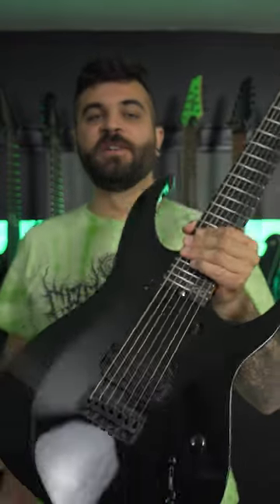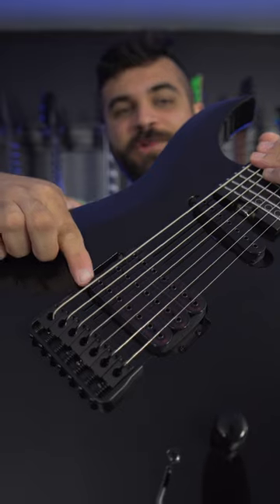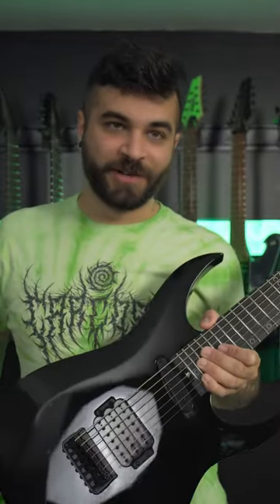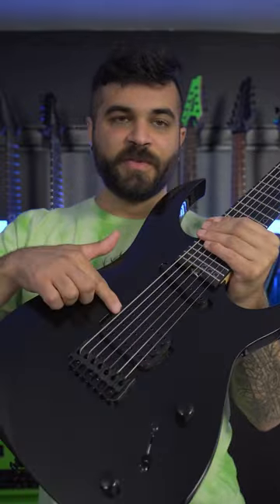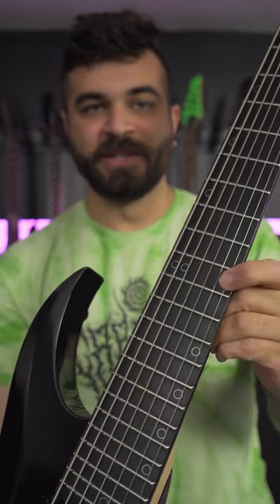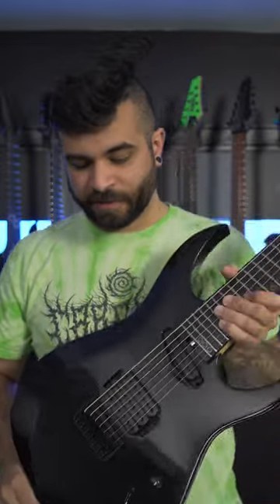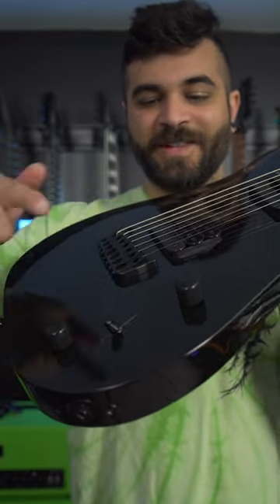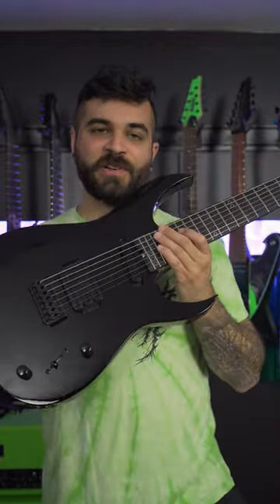Wtf is a Triple Coil Pickup!???